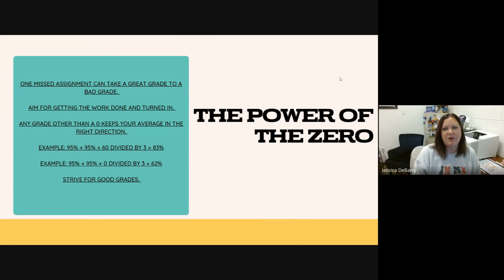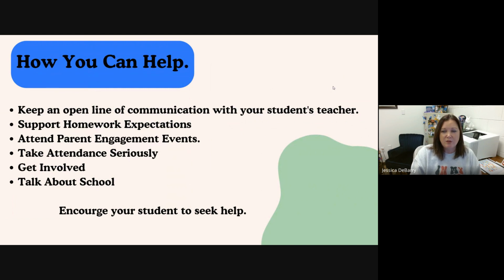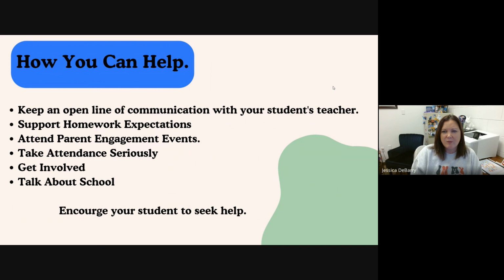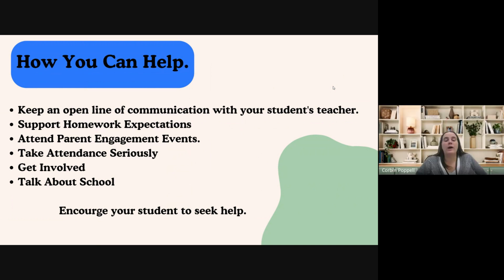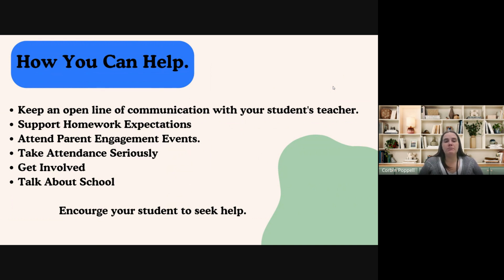Building Parent Capacity - Power of a Zero